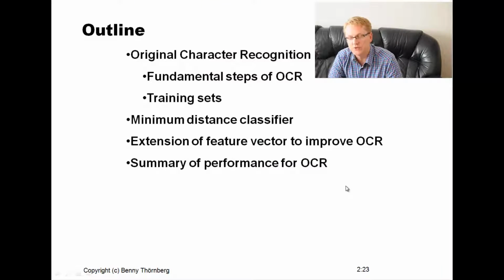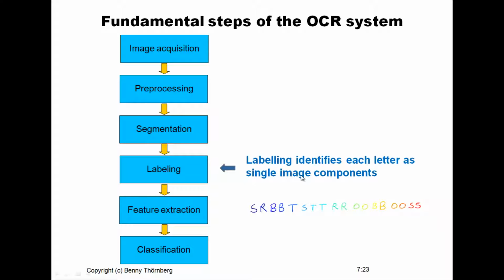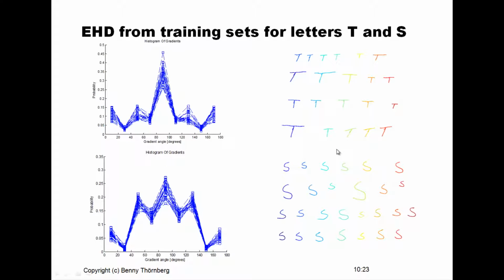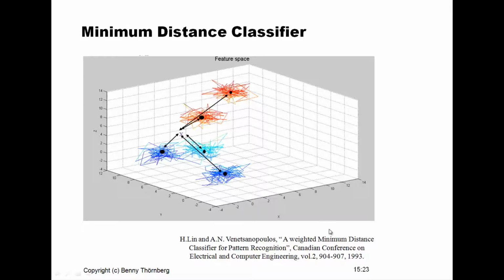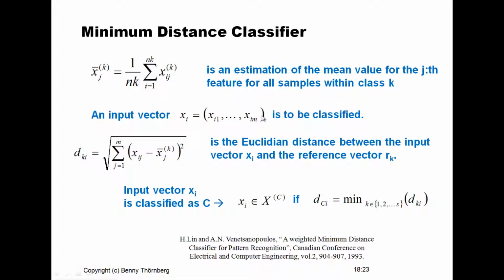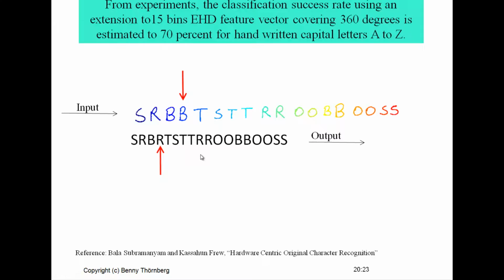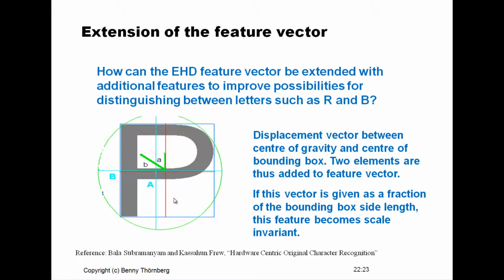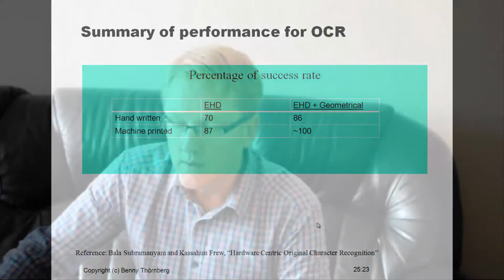Lecture in Machine Vision: OCR - Original Character Recognition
Techniques to compute various descriptors for the recognition of characters are discussed. Minimum distance classifier is introduced as a simple method for classification of characters.